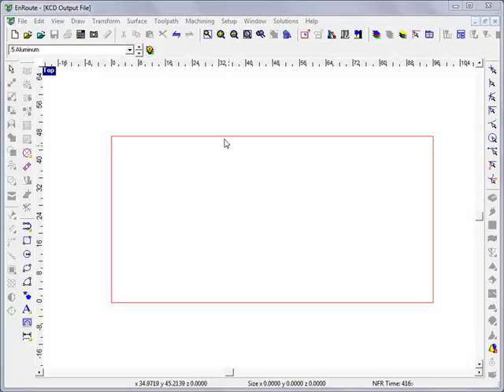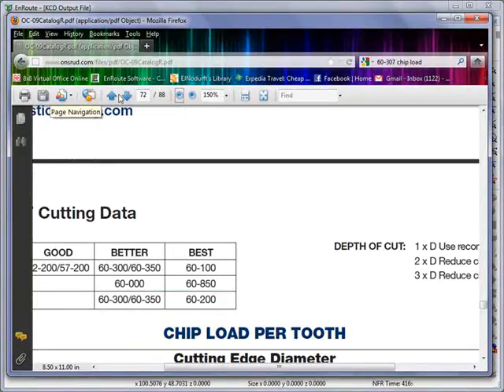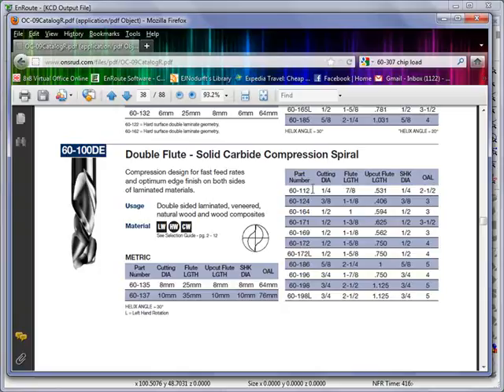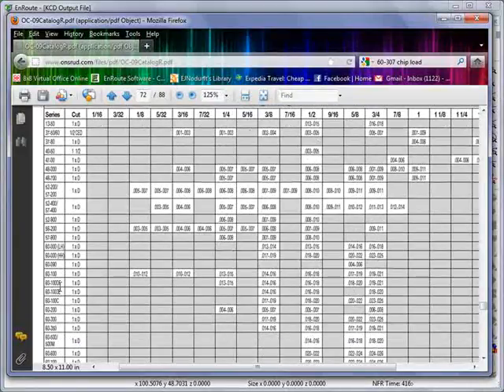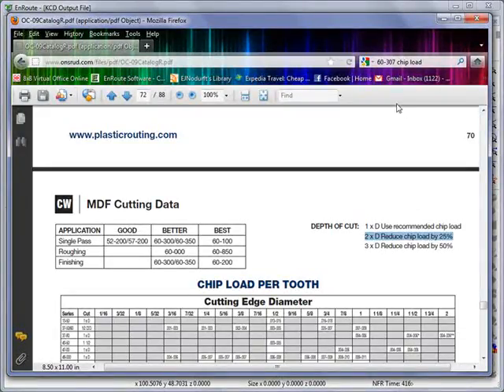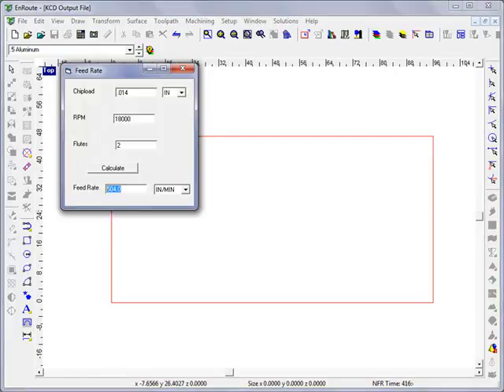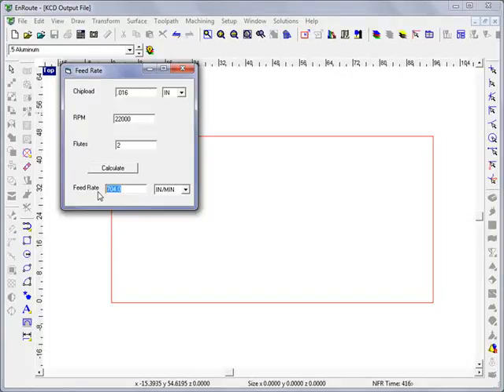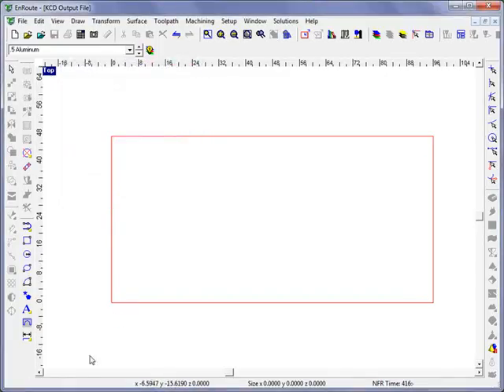Feedrate Solution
Overview of the EnRoute Feedrete Solution..